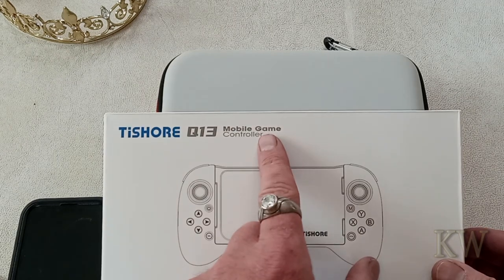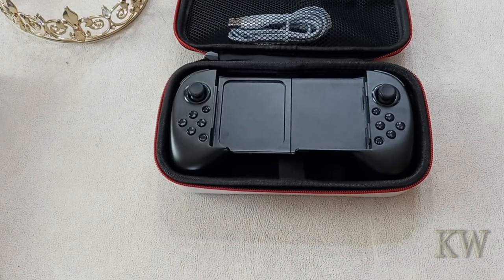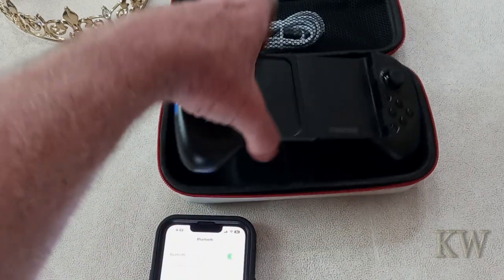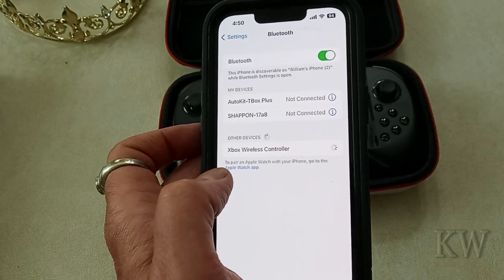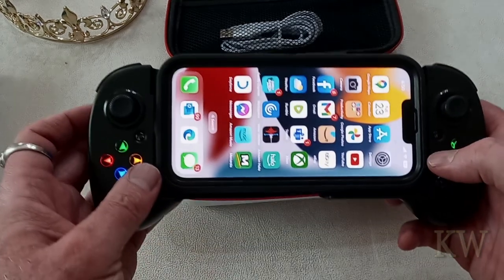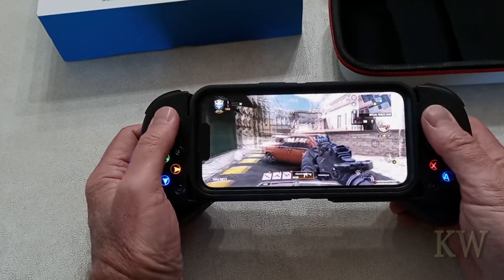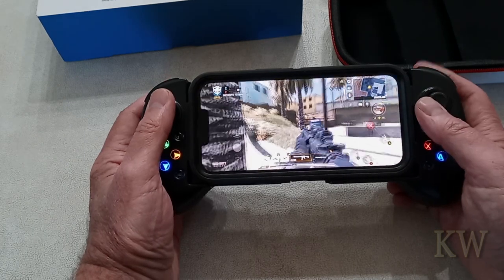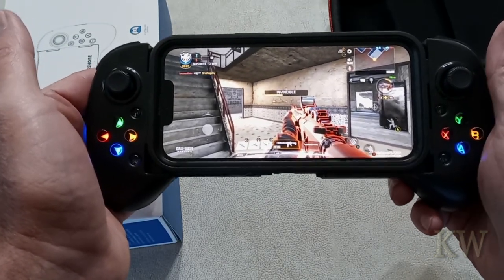TiSHORE Q13 Game Controller Review.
Looking to do some serious gaming on your cell phone. then check out the Q13 game controller. Easy setup and ergonomic.